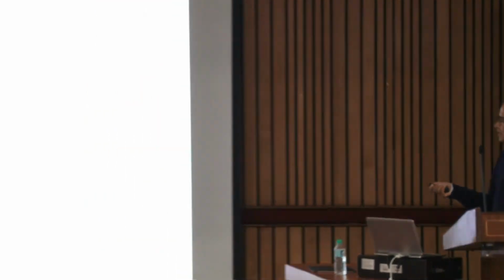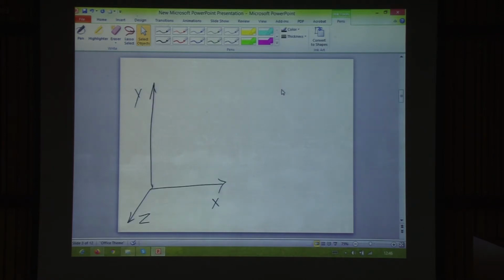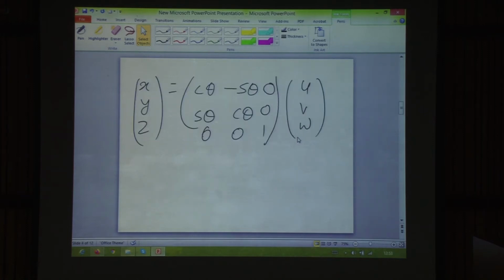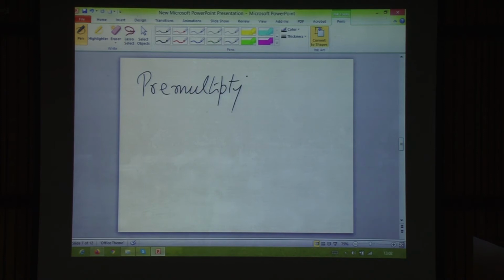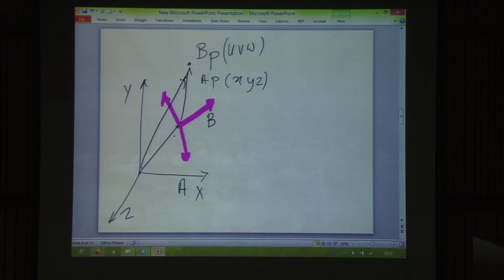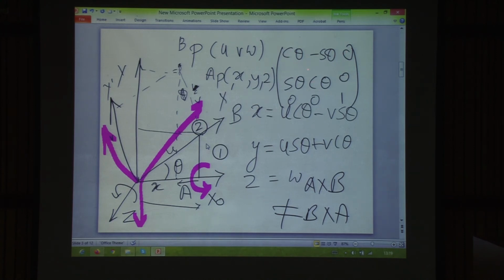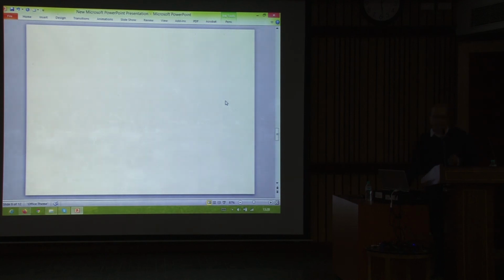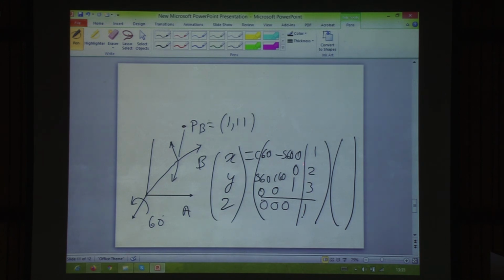Spatial Transformations and DH Representation